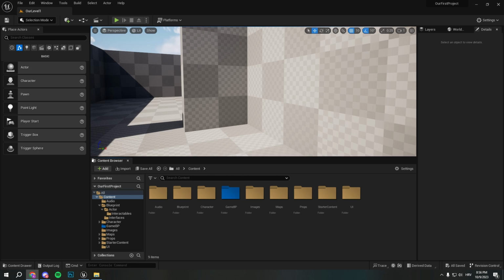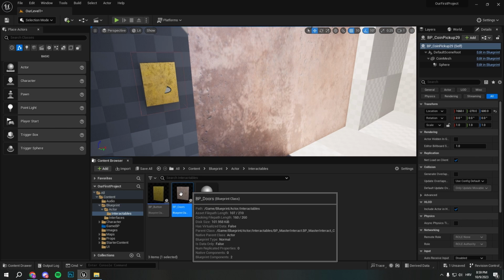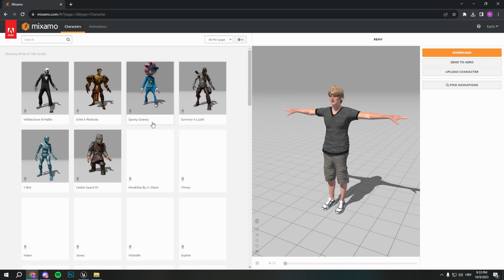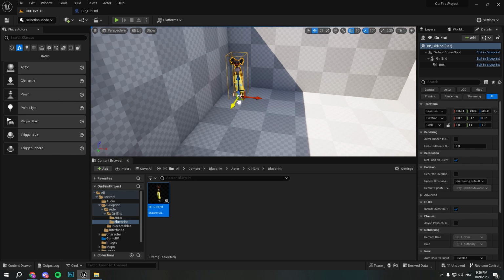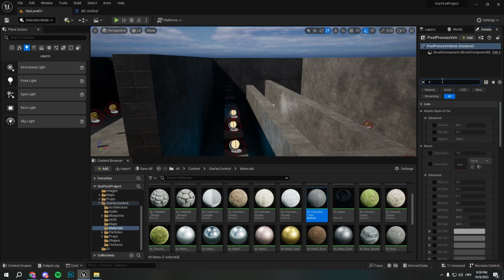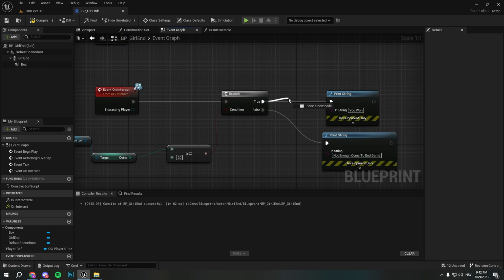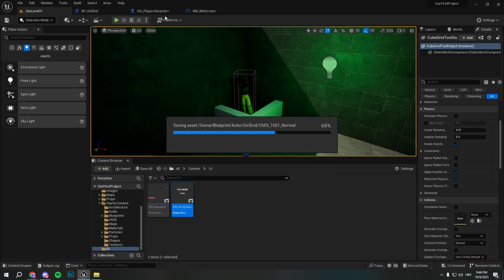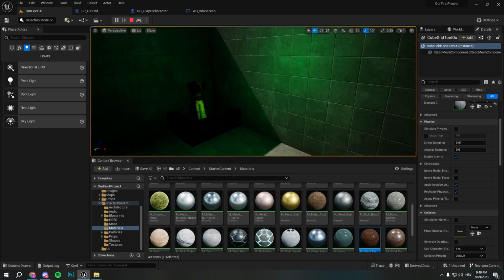Creating Your Own Game From Scratch - #9 Win Condition (Unreal Engine 5)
Today we polished our map and also created win condition for our game!